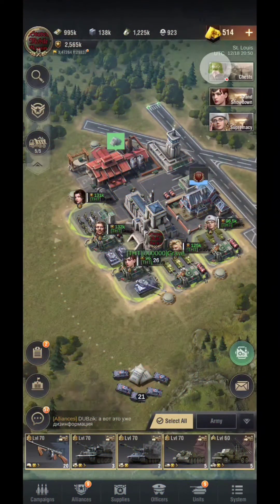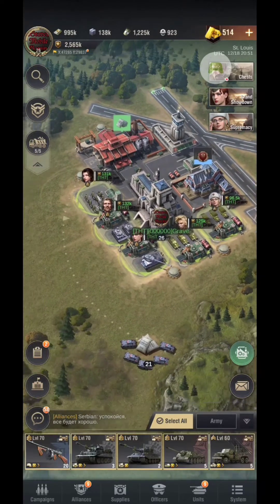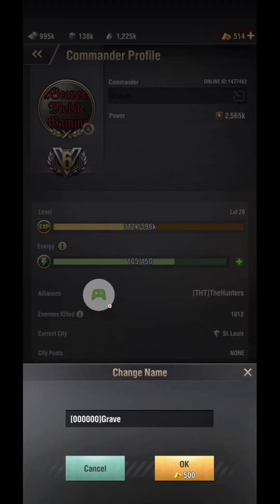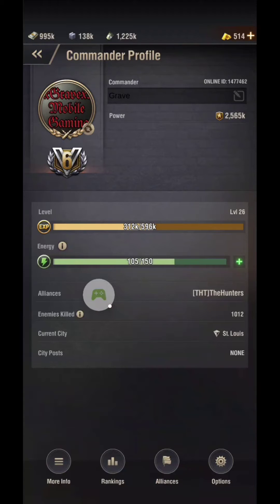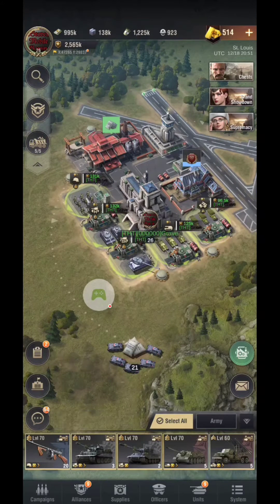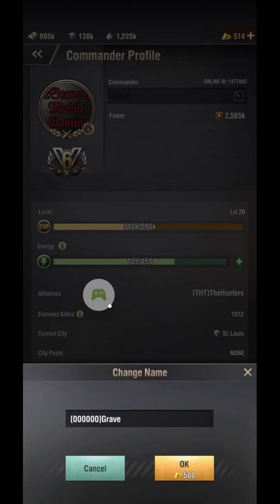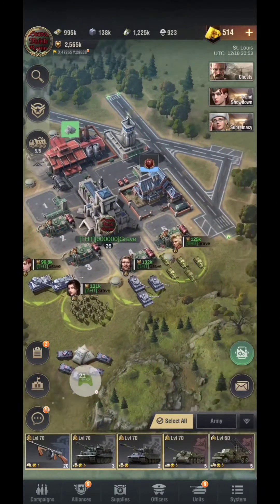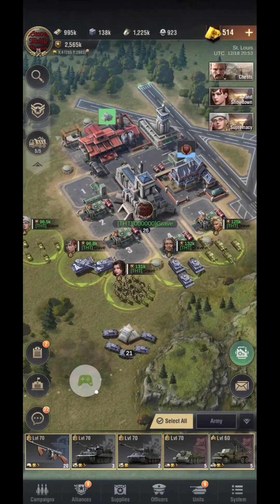WarPath Changing the color of your in-game name.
Quick tutorial on how to change font color of your in game name.
Black(0, 0, 0)000000White(255, 255, 255)FFFFFFRed(255, 0, 0)FF0000Green(0, 255, 0)00FF00Blue(0, 0, 255)0000FFYellow(255, 255, 0)FFFF00Cyan(0, 255, 255)00FFFFMagenta(255, 0, 255)FF00FF